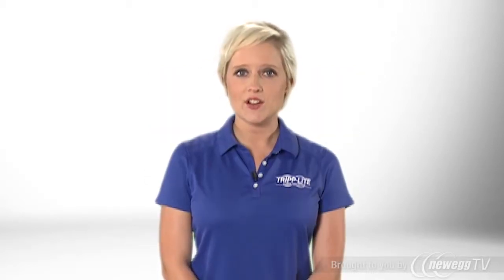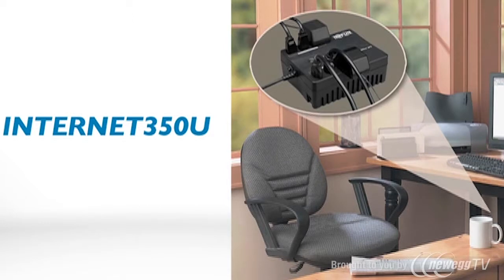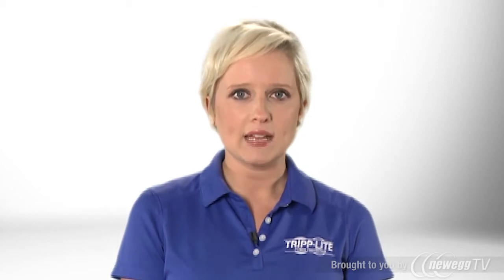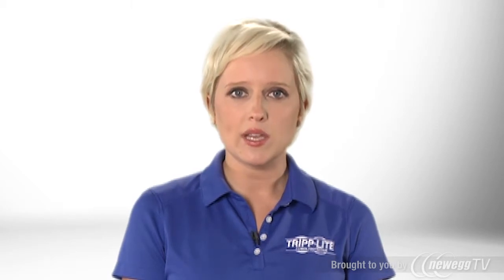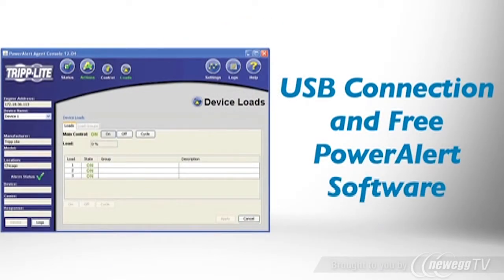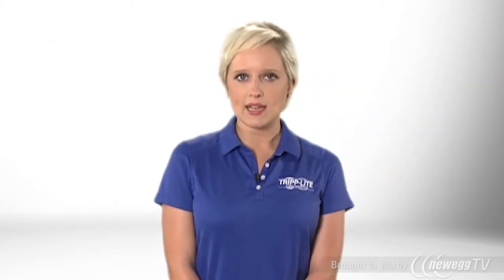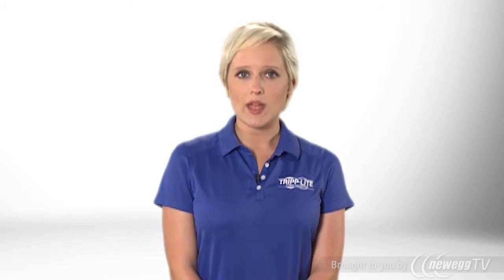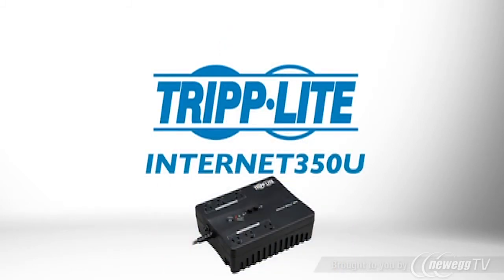Product Tour: Tripp Lite INTERNET350U Internet Office Standby UPS for PCs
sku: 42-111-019